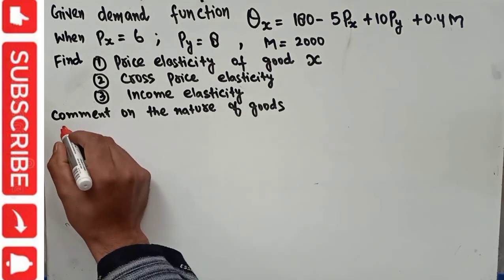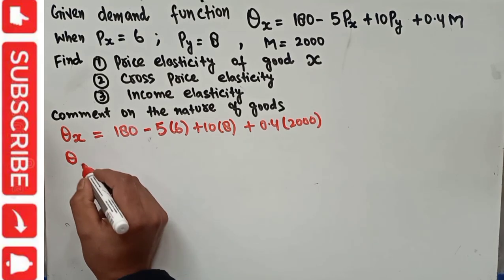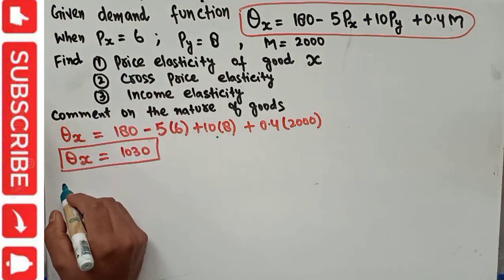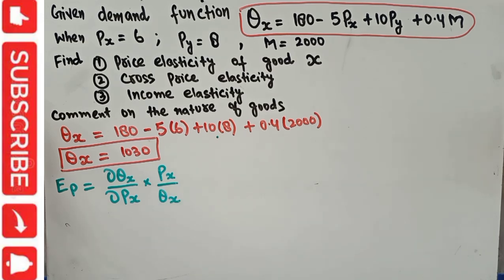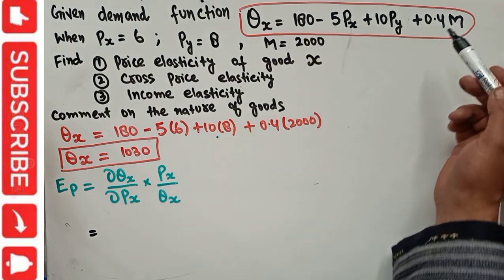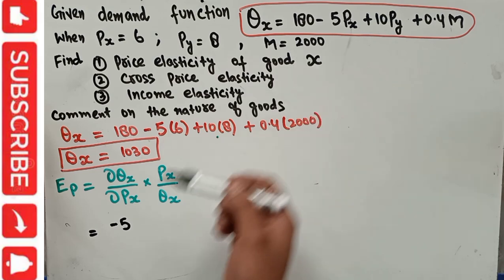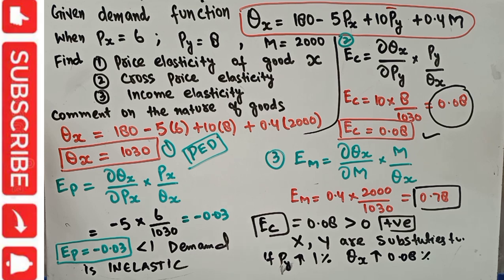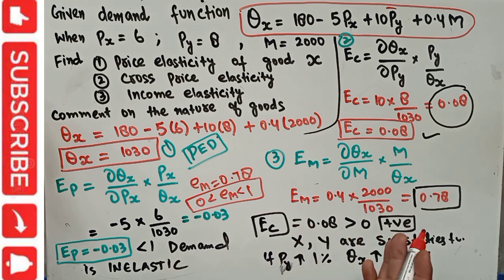price elasticity, cross price elasticity and income elasticity